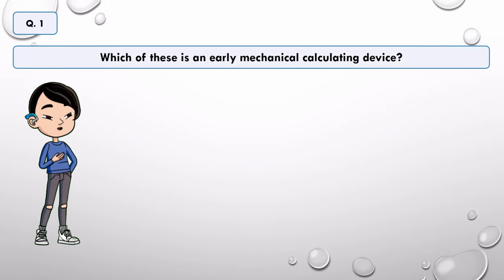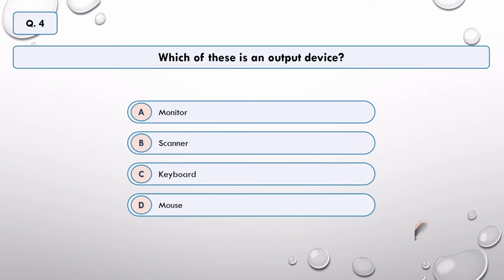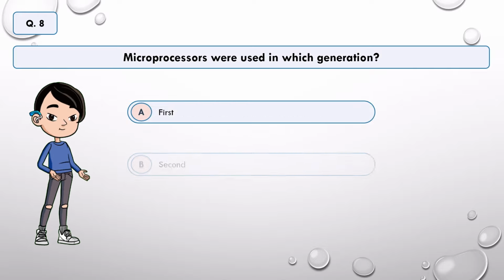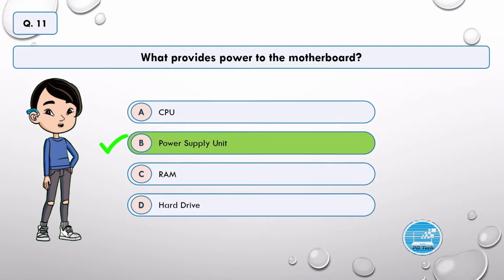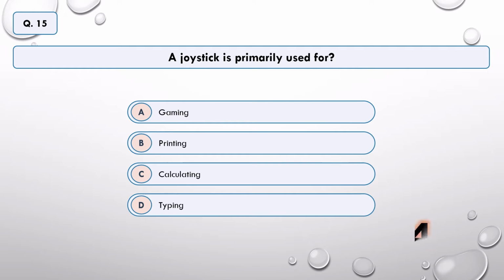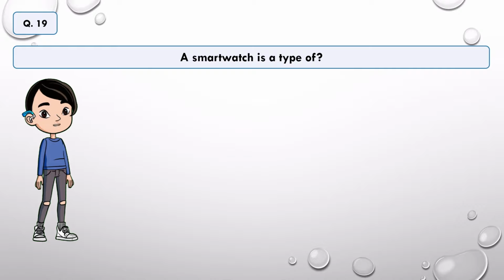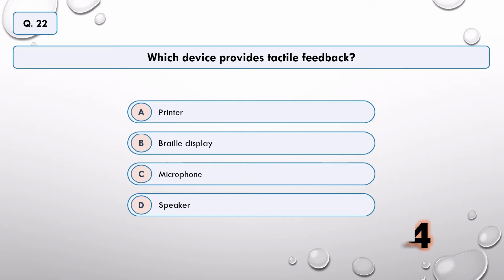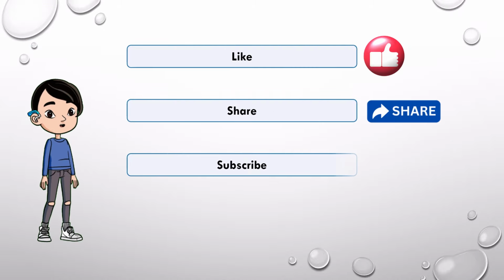Top 25 Most IMP Computer Questions for Competitive Exams (Don't Miss !) Part 2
Welcome to your ultimate preparation hub for computer MCQs for competitive exams! In this video, we cover the most important computer questions for competitive exams—designed to help you crack the Computer Awareness/GK section of major government exams.

🔥 What’s Inside?
• Handpicked computer GK questions with detailed answers
• MCQs on computer based on latest exam trends
• Ideal for beginners and revision for serious aspirants
• Useful for SSC, Bank, Railway, UPSC, and State PSC exams

📌 Covered Keywords & Topics:
✔️ Computer GK for Competitive Exams
✔️ Important Computer Questions for Exams
✔️ Computer Questions and Answers
✔️ Most Important Computer MCQs
✔️ Computer GK Questions in Hindi & English
✔️ Computer Awareness for All Government Exams

🎯 Exams This Will Help You With:
• SSC CGL, CHSL, MTS
• IBPS PO, Clerk, RRB
• Railway NTPC, RRB Group D
• State Govt Exams (UPSC, BPSC, MPPSC, etc.)

📈 Level up your score with these computer important questions for competitive exams—don't miss them!

📌 Chapters:
0:00 Starting Question 1 to 5
1:43 Question 6 to 10
3:22 Question 11 to 15
5:02 Question 16 to 20
6:45 Question 21 to 25